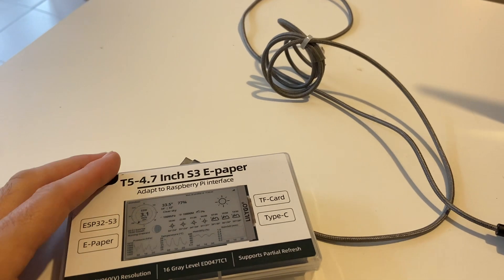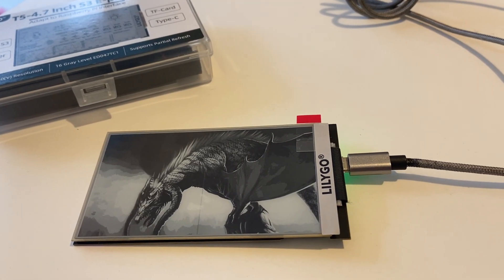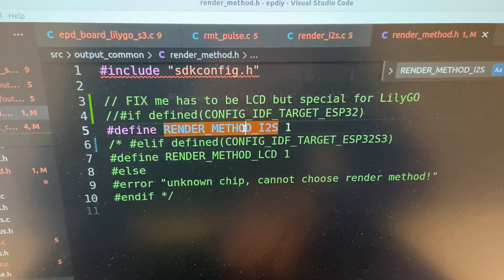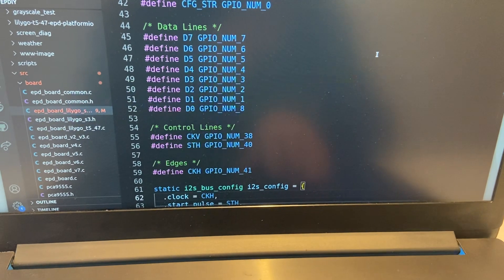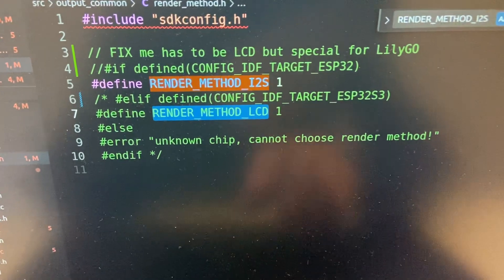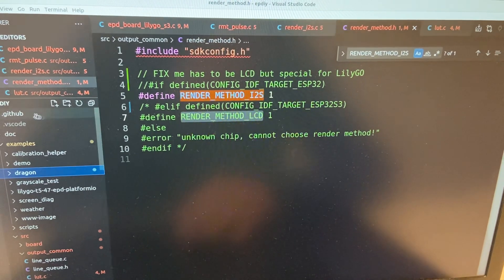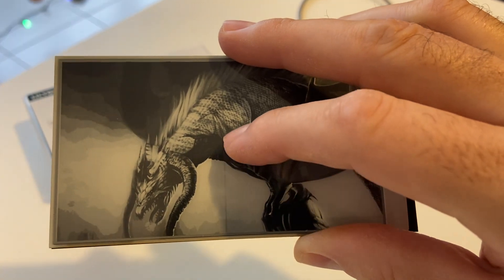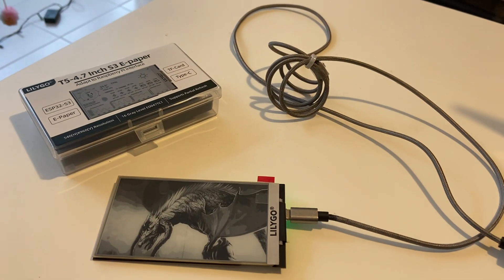Why Lilygo S3 is not going to be supported in epdiy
A short explanation about why I’m downvoting this to be added as a new board in epdiy.